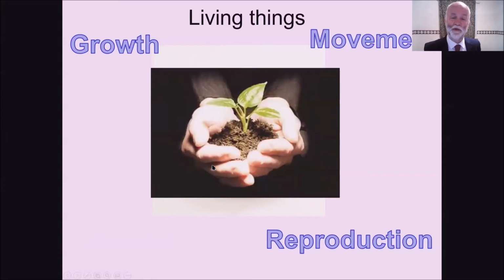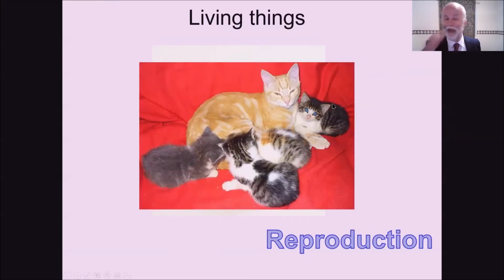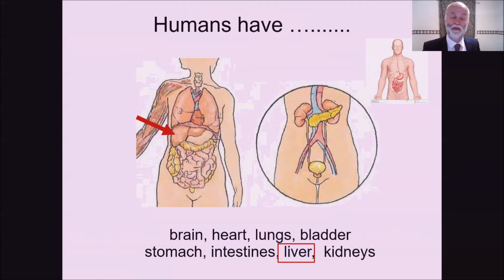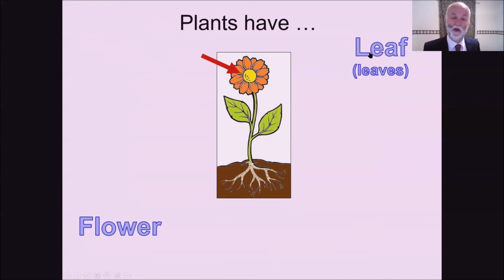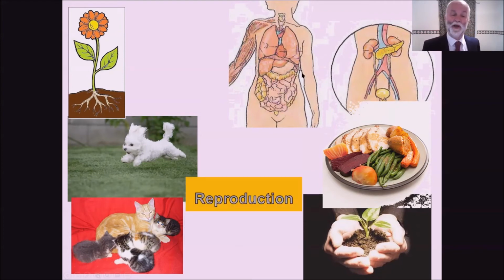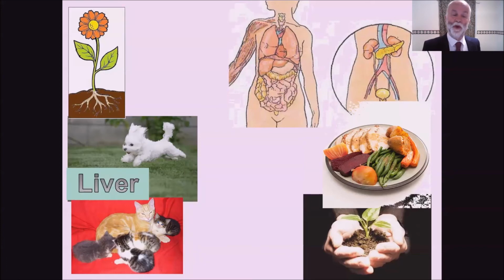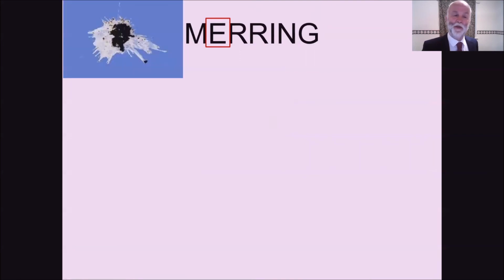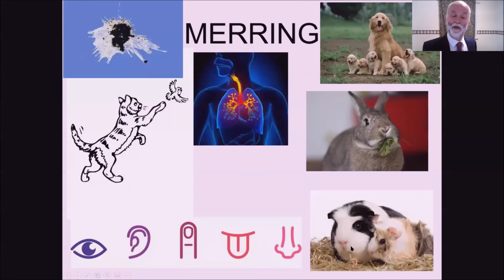Example lesson teaching vocabulary for a science lesson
Online teaching is becoming an essential skill.  I am a well qualified, experienced teacher who can give you personal lessons online at your convenience.